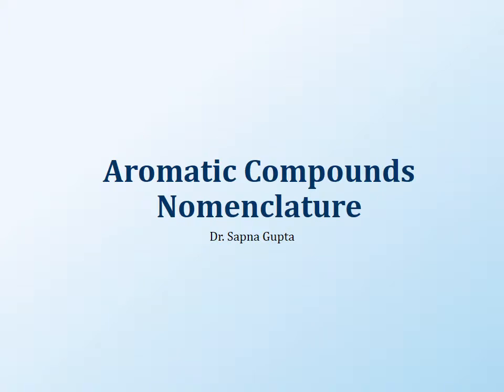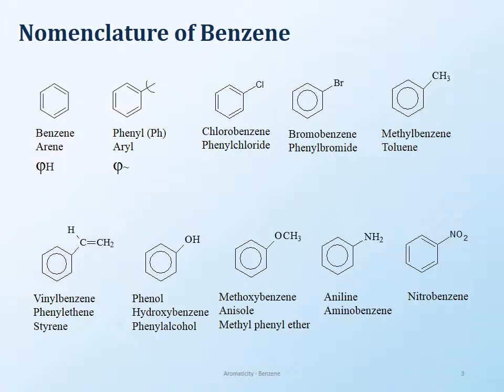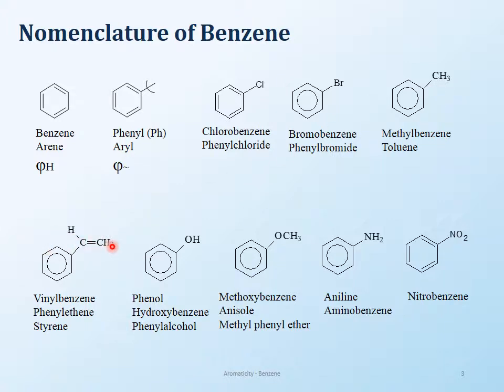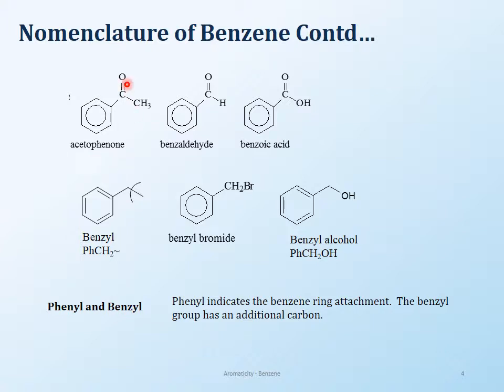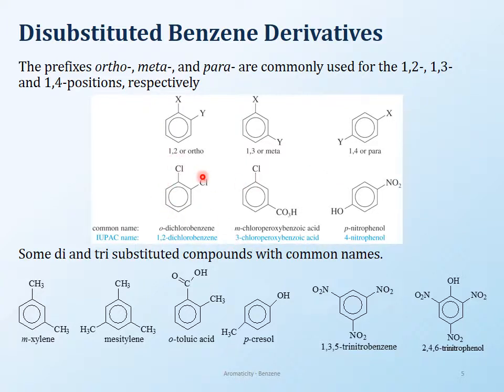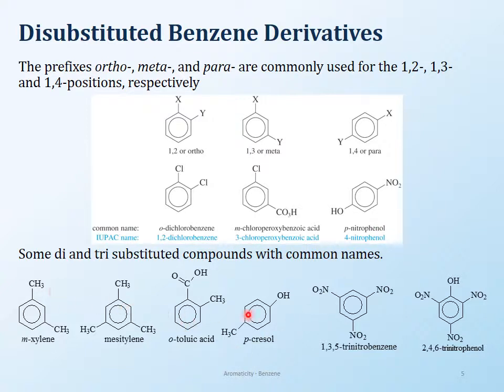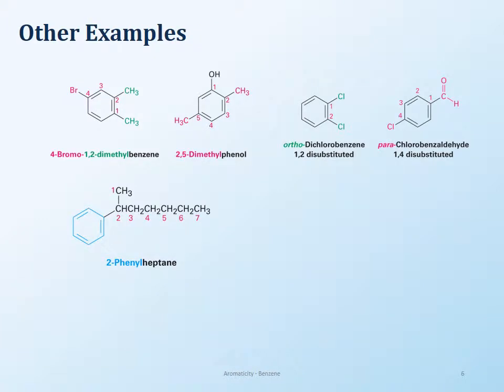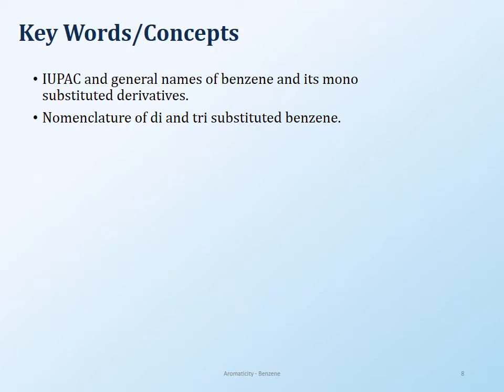Organic2-04-2AromaticNomenclatureA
Nomenclature of Benzene Compounds